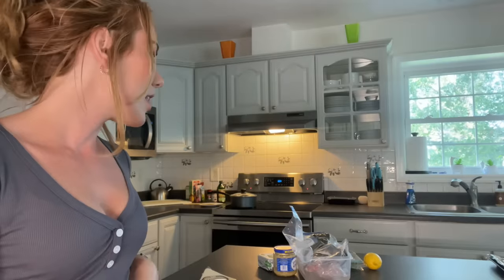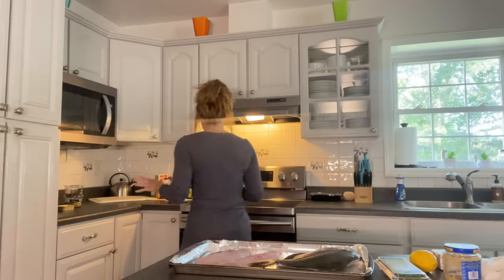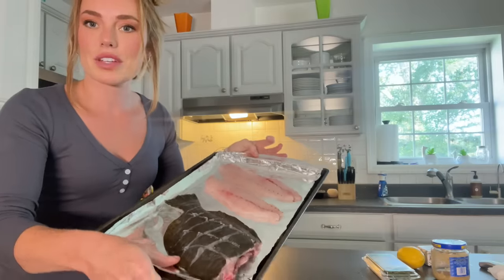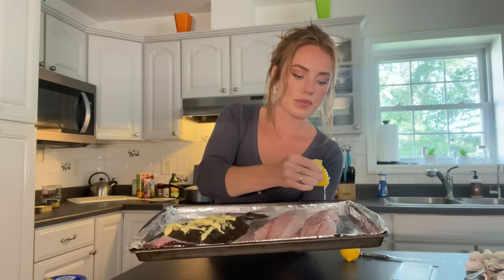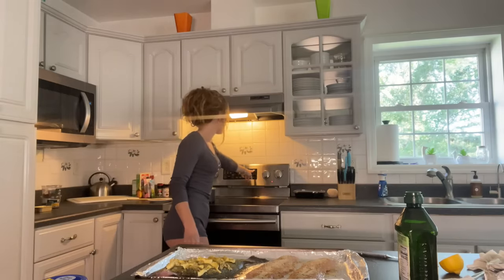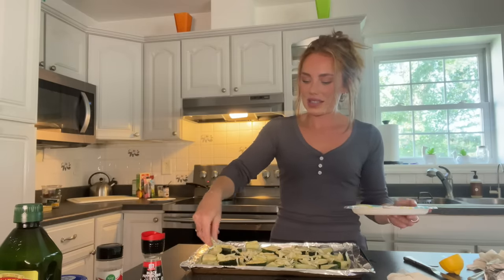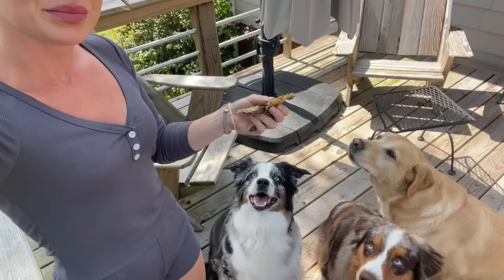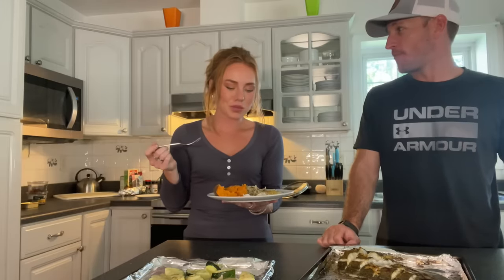The Easiest Fish Recipe in under 30 minutes! Must Try!! Whole cooked Flounder and Trout recipe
hi wolf pack!! Here is my go-to whole flounder recipe accompanied by a couple speckled trout fillets. Fresh caught and filleted to make a super simple, delicious, ultra nutritious meal in under 30 minutes! Let me know your favorite ways to cook fresh fish in the comments.. Thanks for watchin'